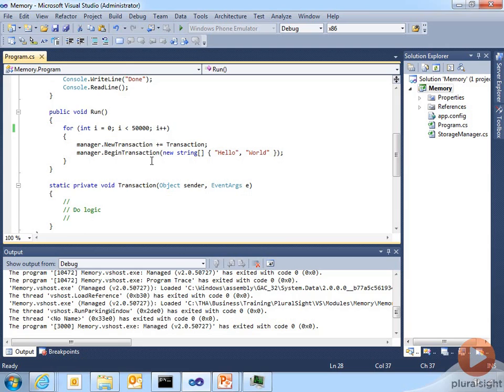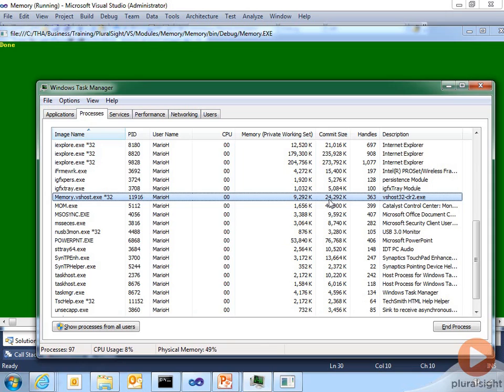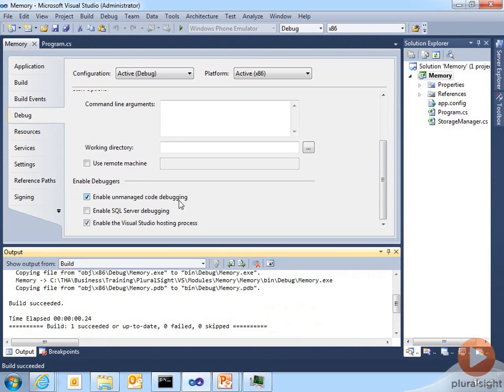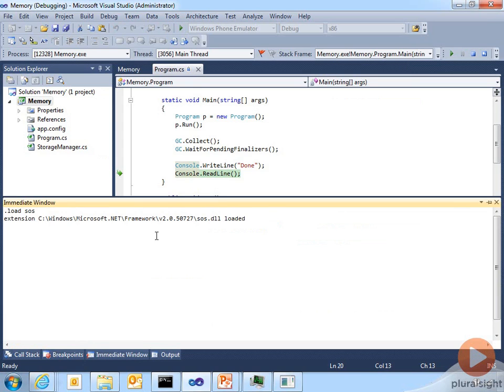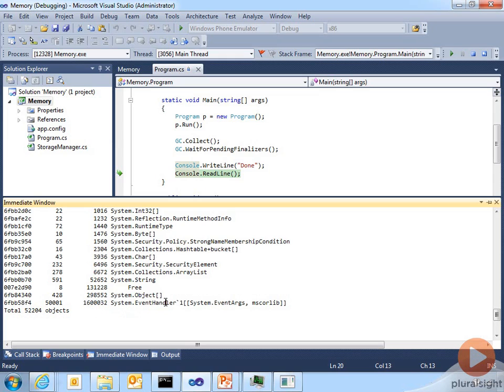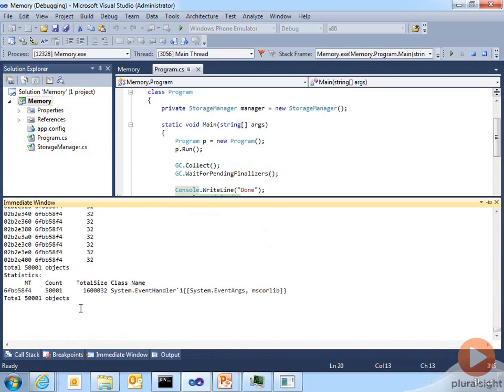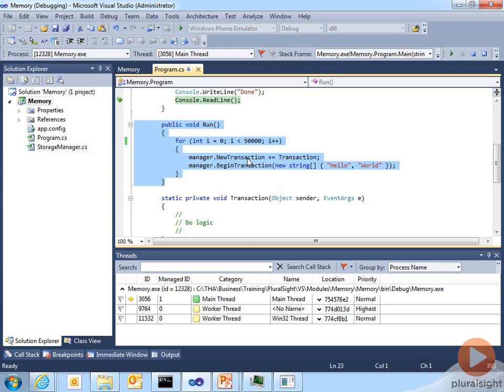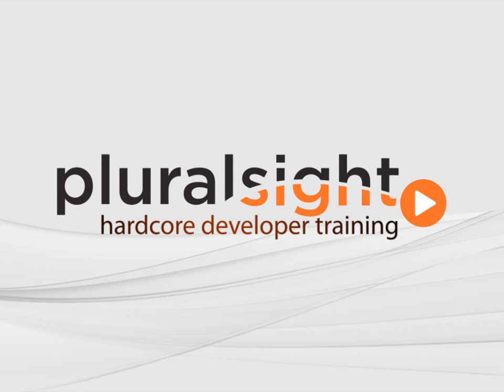Issue a Debugging SOS in Visual Studio 2010 | Pluralsight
Visual Studio 2010 includes some great debugging tools, but there are more available including the SOS tool that extends the normal debugger to provide access to CLR internal information at runtime.  In this video excerpt from Mario Hewardt's course Introduction to .NET Debugging using Visual Studio 2010 you'll see how to add the SOS extension into your debugging environment and several of the commands used to diagnose a memory leak.  In the full course you'll also learn about topics such as debugging threads, using breakpoint filters, and Intellitrace, and Debugger Canvas.